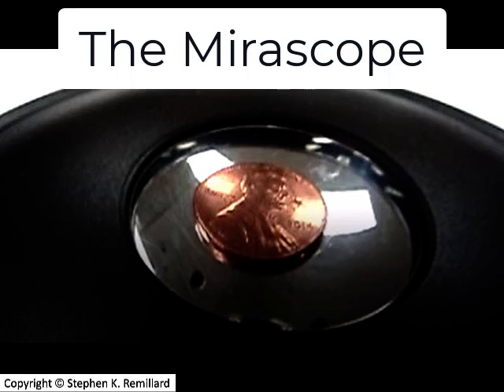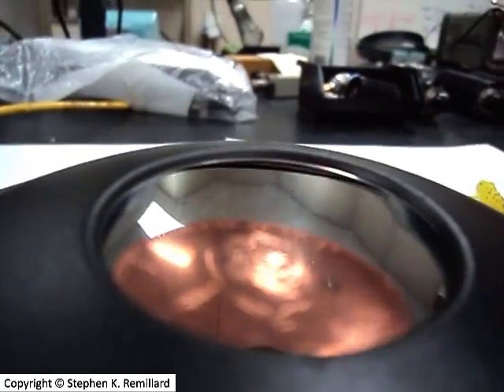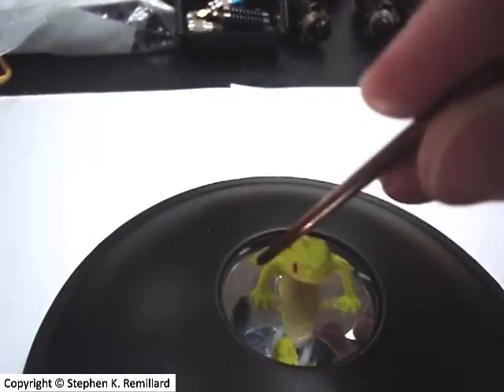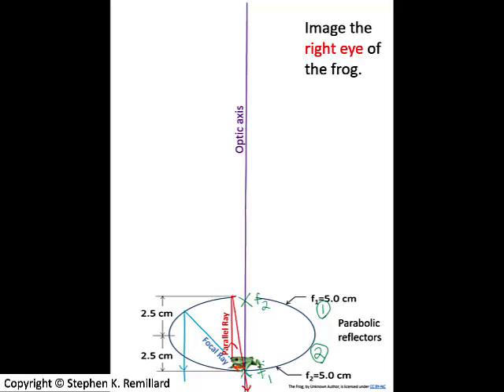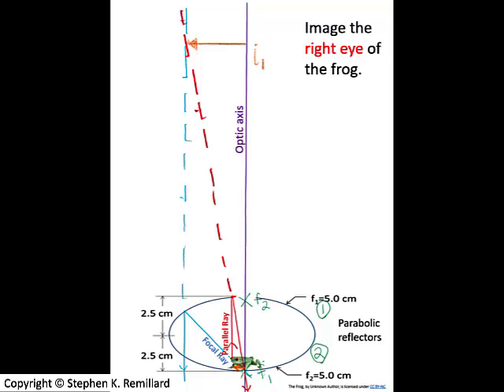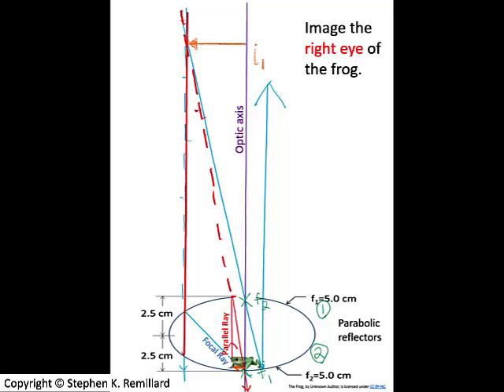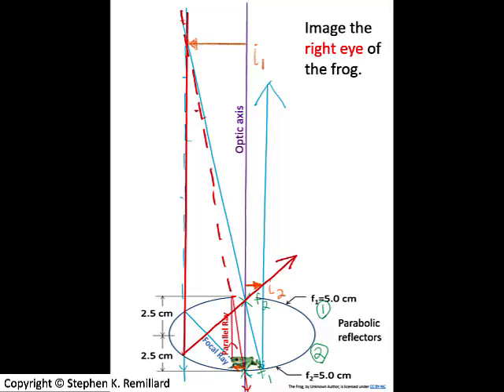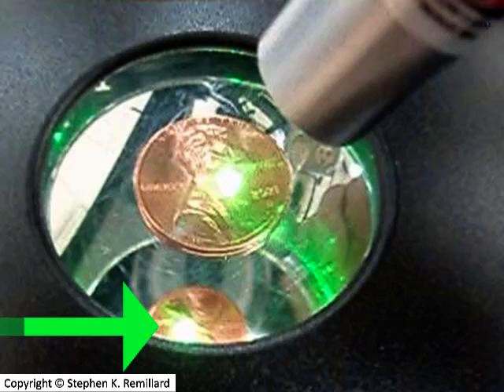The Mirascope Optical Illusion Mirage WITH RAY DIAGRAM SOLUTION, PHYS 122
The real image formed by a pair of parabolic reflectors is found using an optical ray diagram.